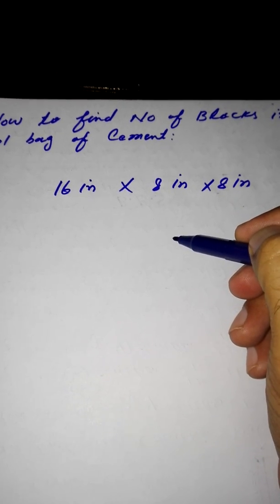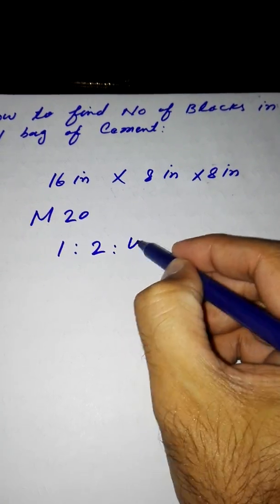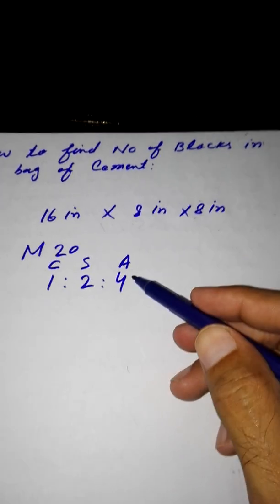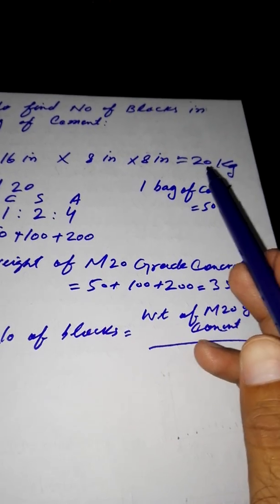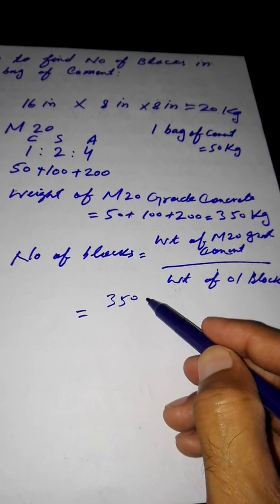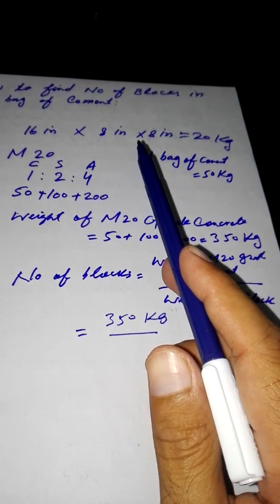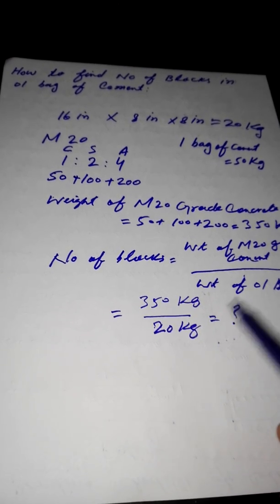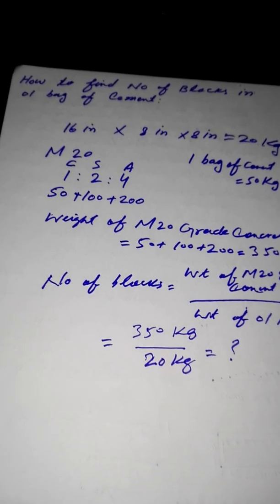How to find No of concrete blocks in one bag of cement | cement ratio for concrete mix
How to find no of concrete blocks in one bag of cement | cement ratio for concrete mix | block making | hollow blocks mixture|
In this video, I am going to tell you how to calculate concrete blocks in one bag of cement. After watching this video you will be able to calculate no of blocks in one bag of cement. This process is very easy for the quantity calculation of blocks. How to find no concrete blocks in one bag of cement.Civil Engineer Saeed Khan

How to make concrete blocks
Cement blocks
Cement blocks
Concrete blocks
how many blocks in one bag of cement